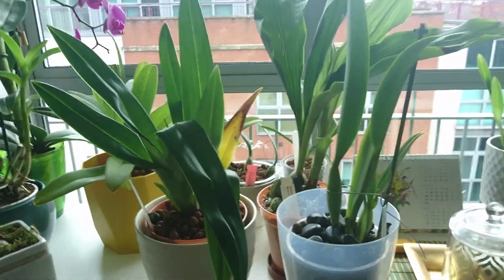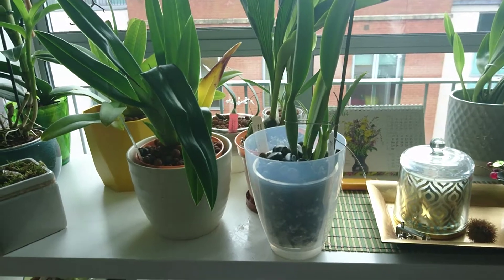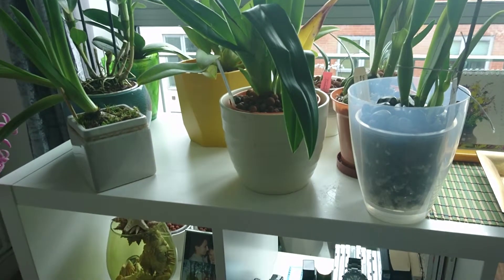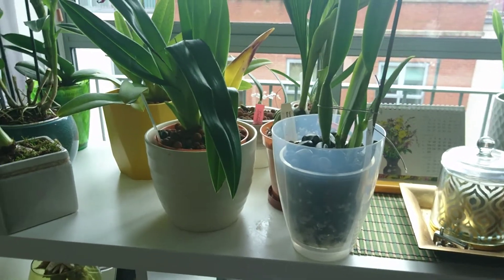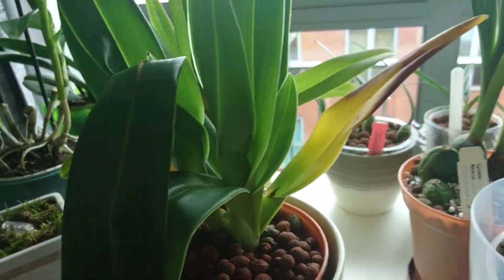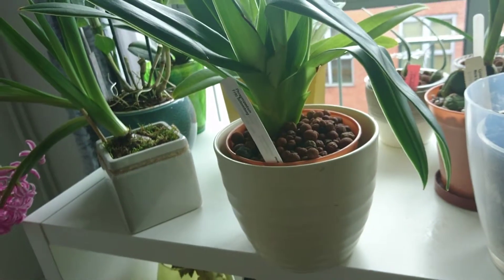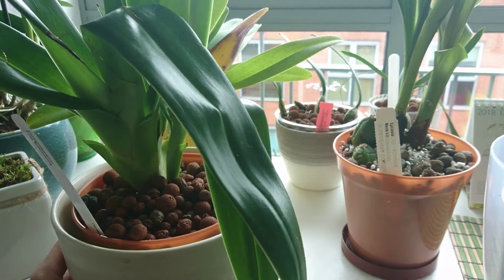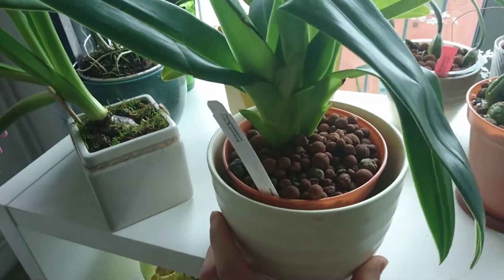Orchids from RHS ORCHID SHOW LONDON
Some of my amazing purchases from orchid show in London 2018 RHS orchid show. Most plants come from Ecuador orchid nursery